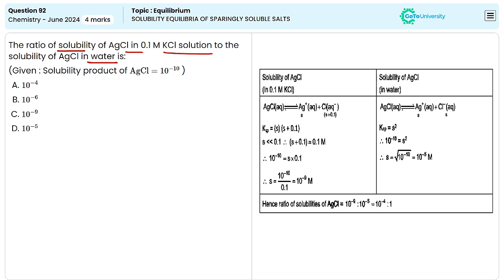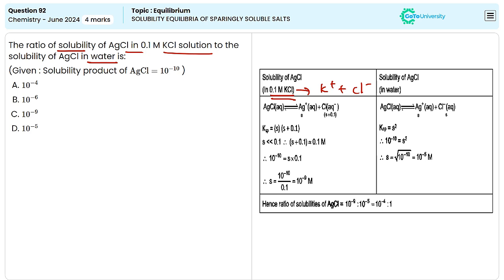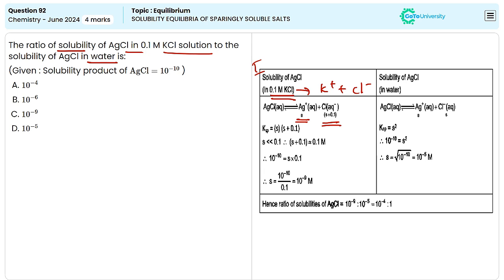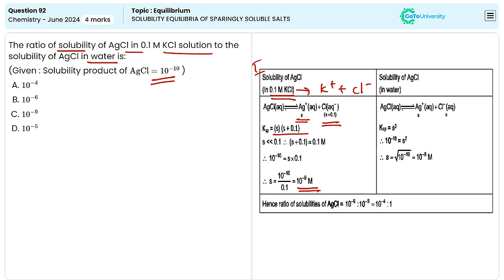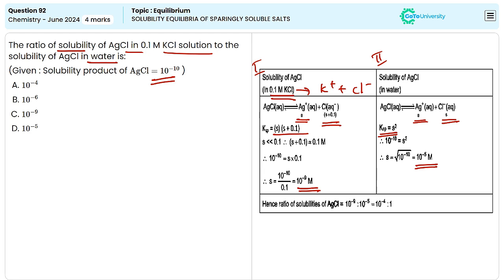NEET Past Paper Chemistry June 2024 | Q92 | Equilibrium |Solubility Equilibria